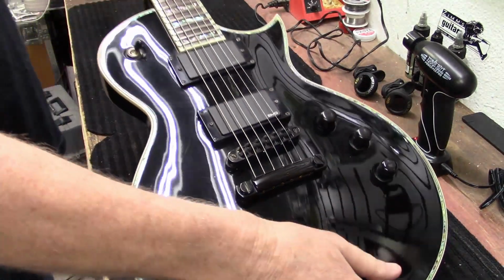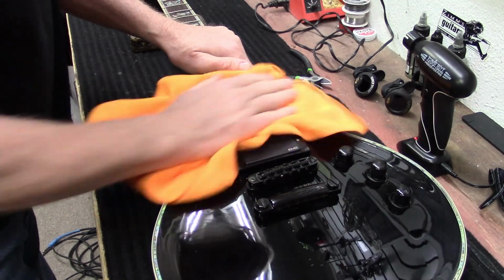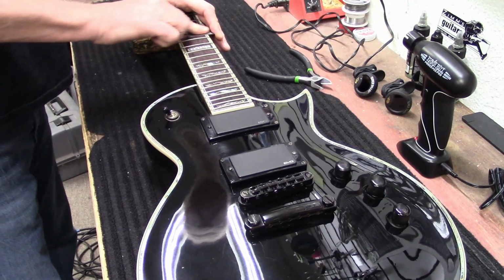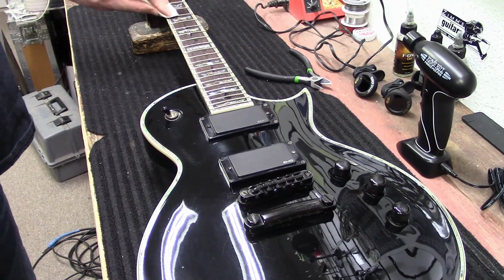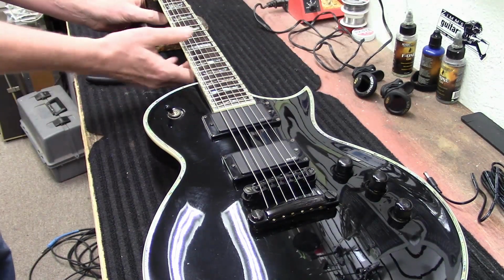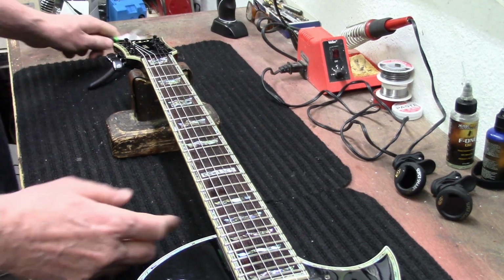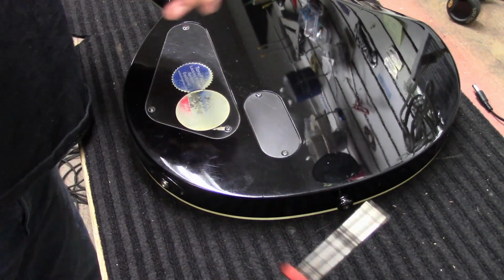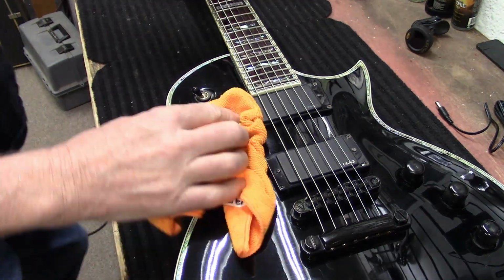LTD Deluxe Restring!